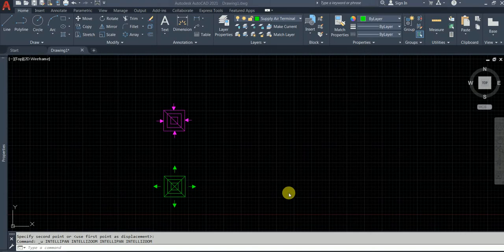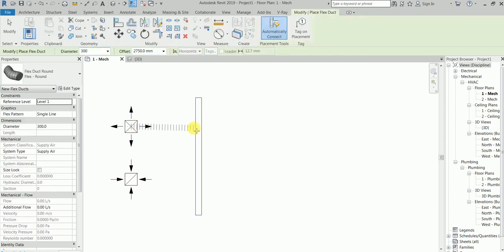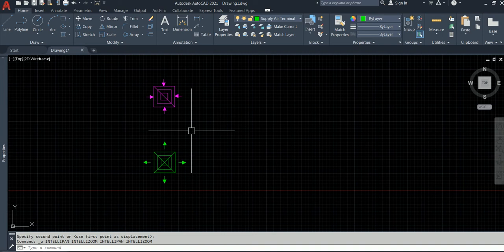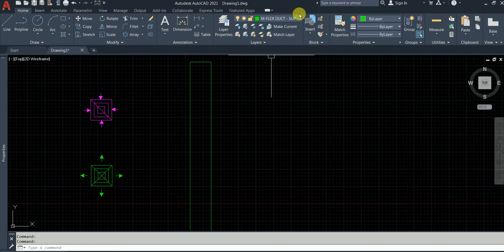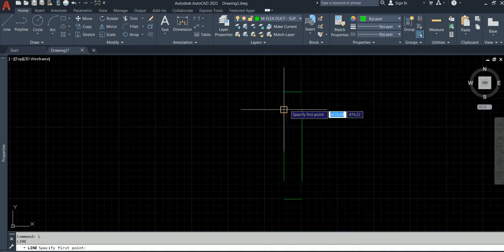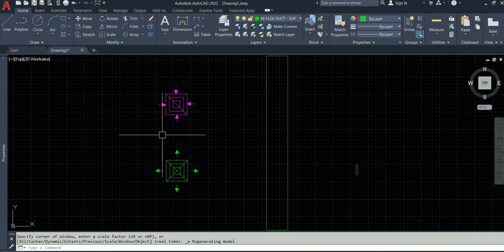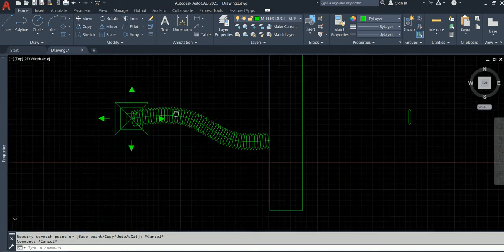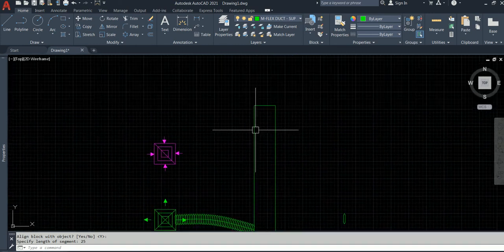AutoCAD Drafting Course *** HVAC *** Learn how to Draw Flex Duct in AutoCAD P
In this class I'll teach you how to draw Draw Flex Duct in AutoCAD